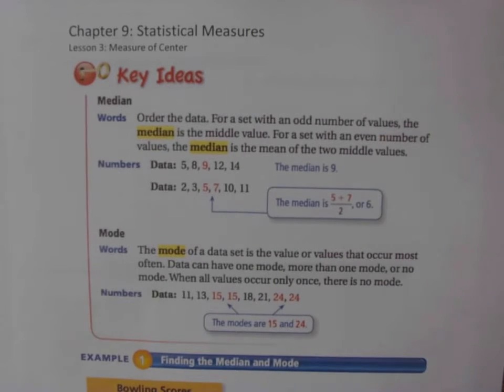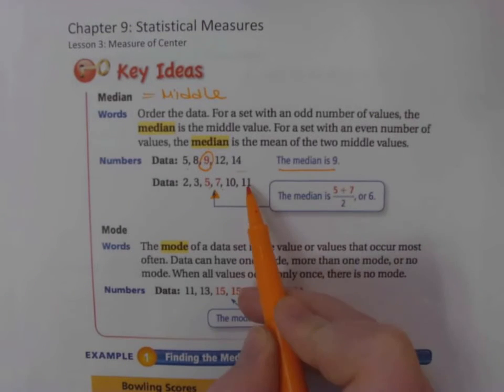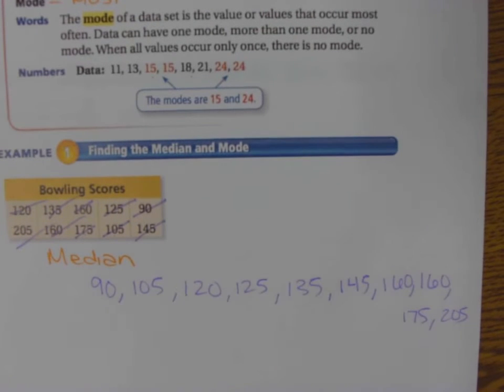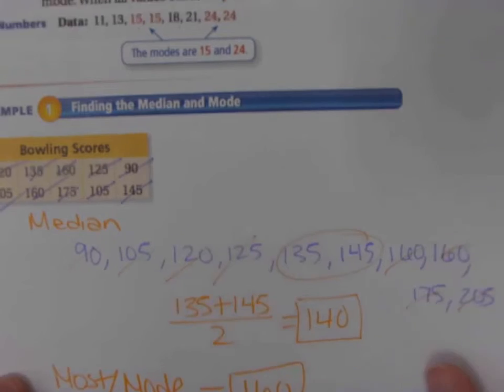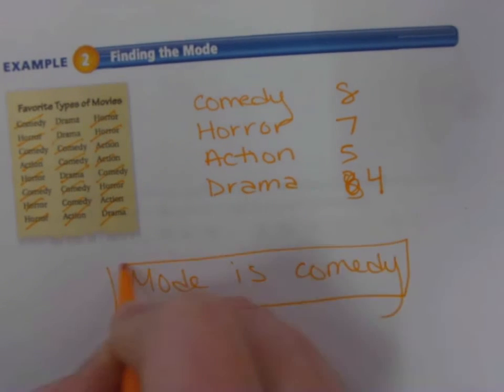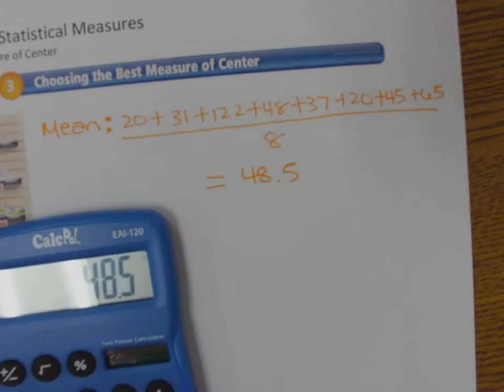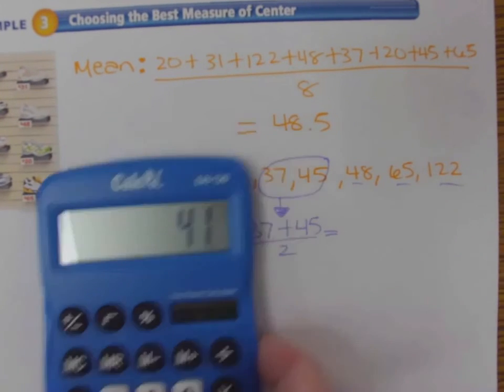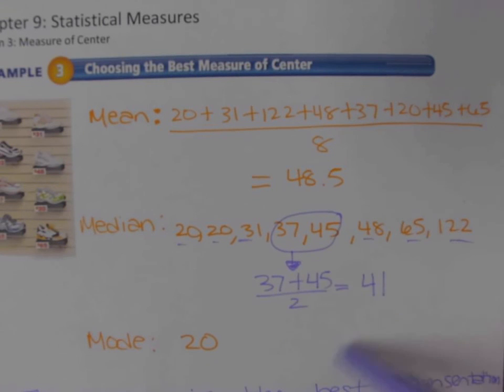Median and Mode